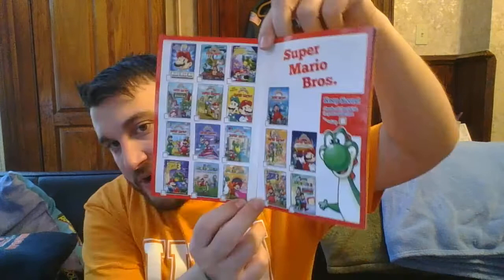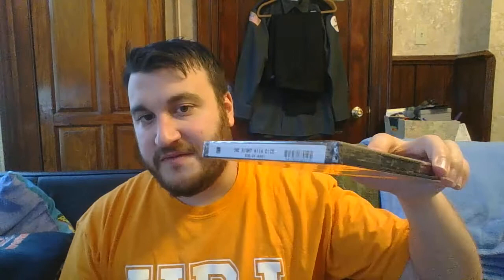Collection Update: 1/27/19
Pretty big one this time